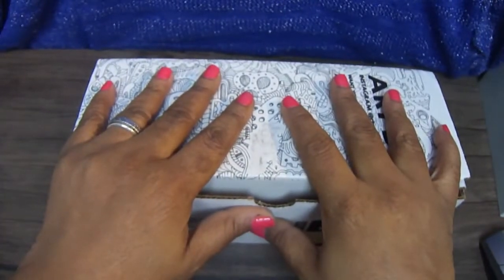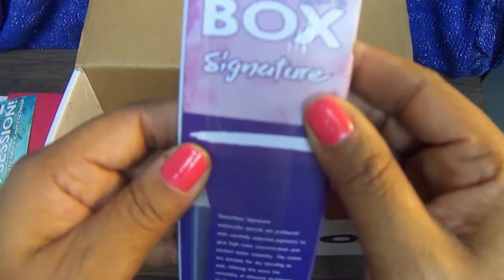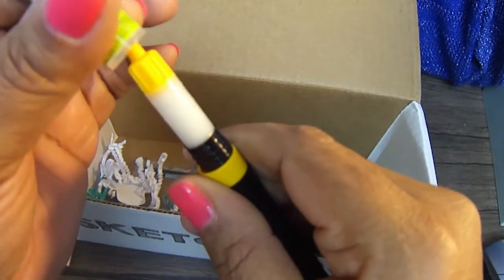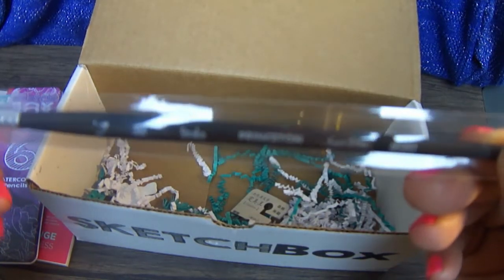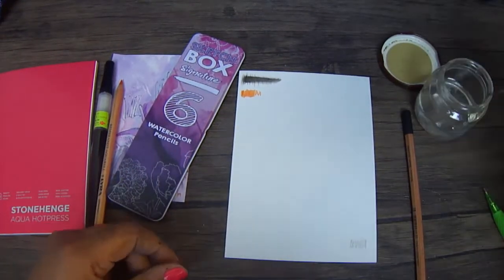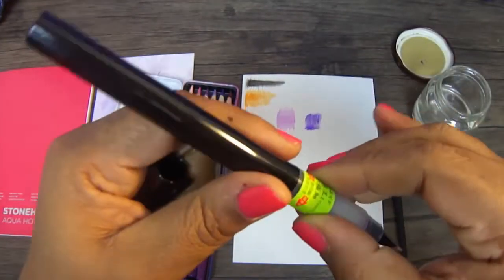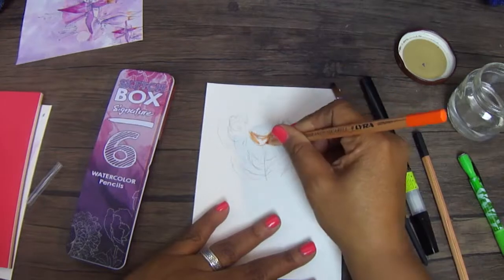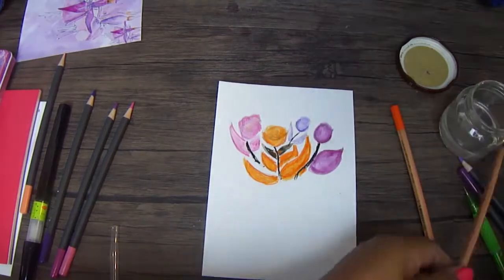March Sketchbox 2019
Just my little channel featuring  my art, cosplay and life adventures.